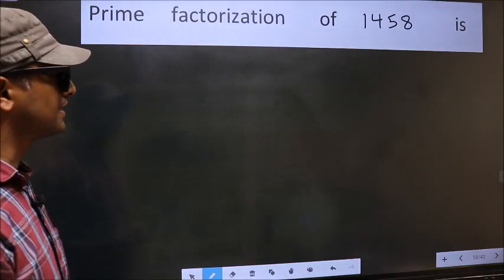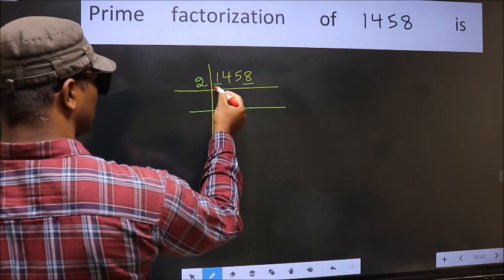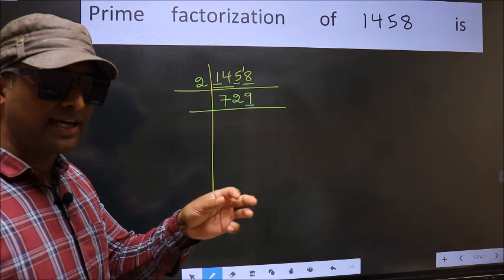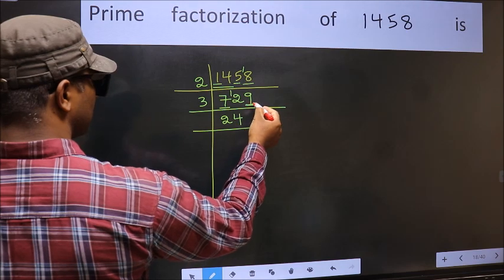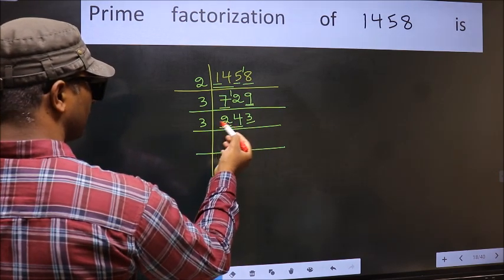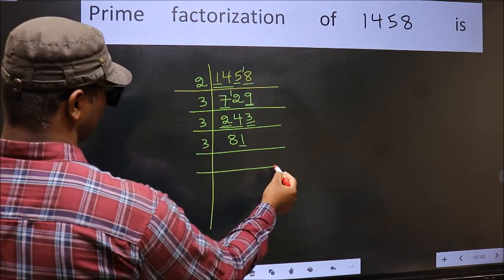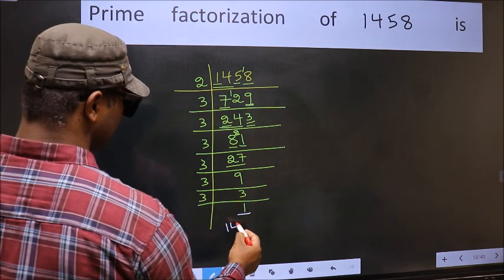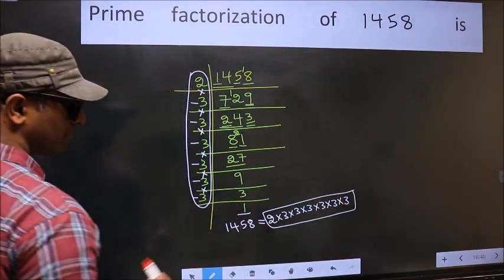PRIME FACTORISATION OF 1458